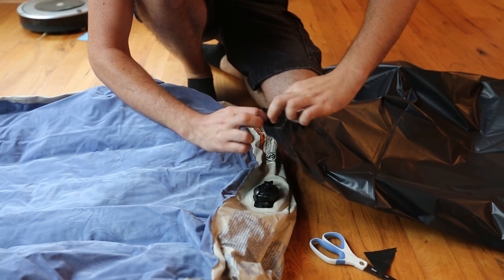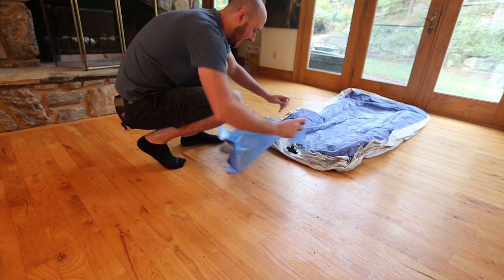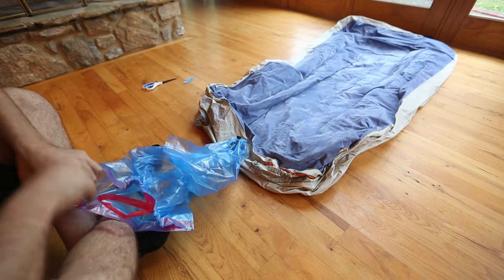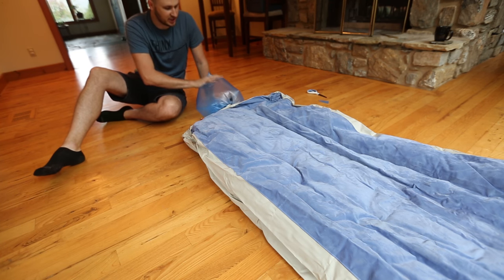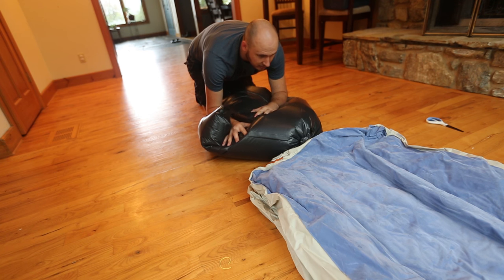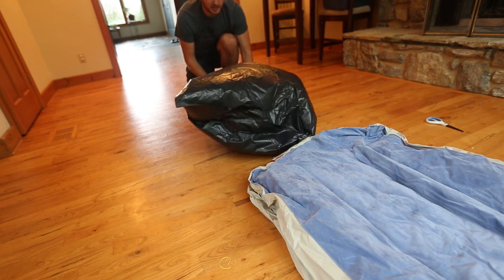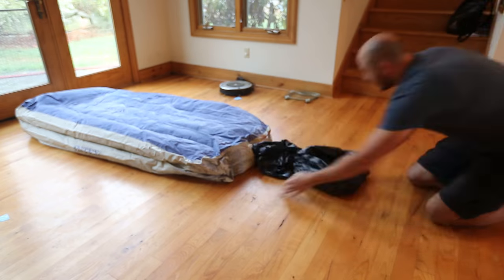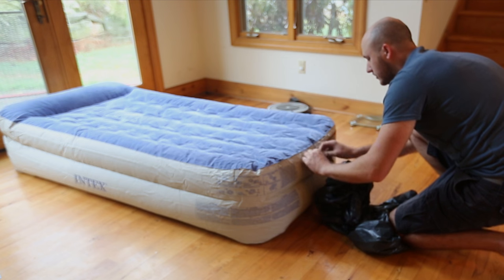How to Inflate an Air Mattress with Garbage Bag